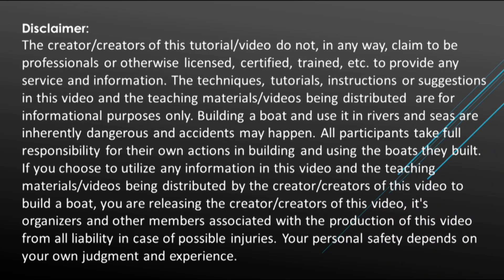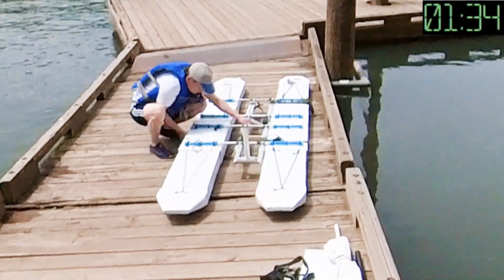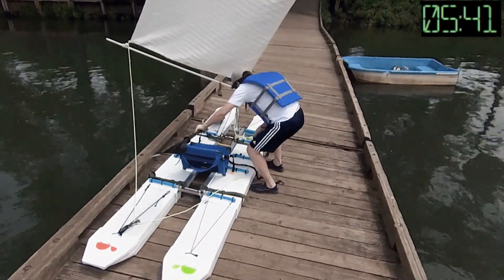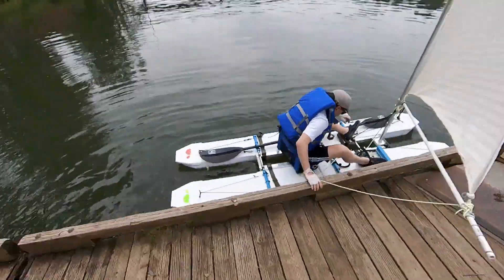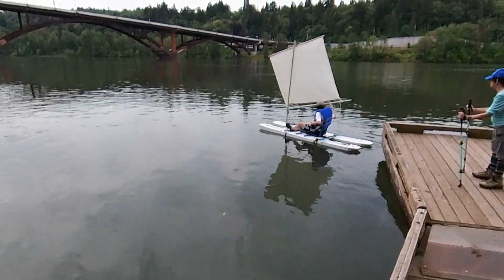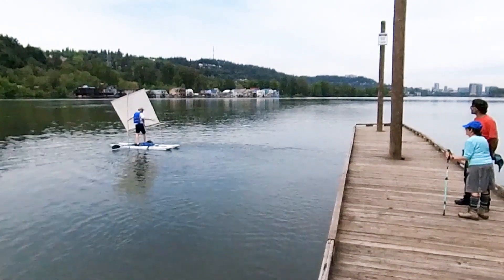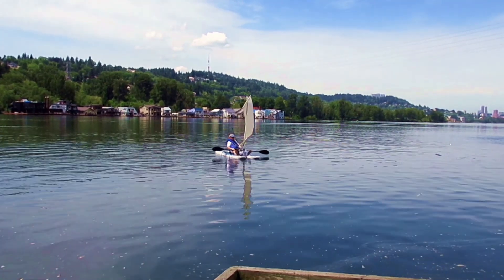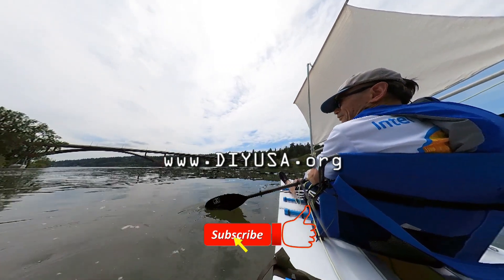Pt 2 DIY Folding Pontoon Boat + Sailboat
Gen 21 is a good platform for me to try out different things. This time, I am adding a sail to it. I will provide more details about this design after I finish testing the boat. Will update you with test results in my next video.
Pt 2 1st boat test with a sail.